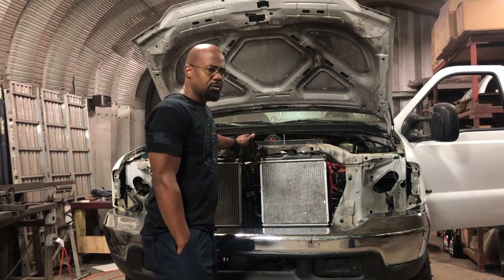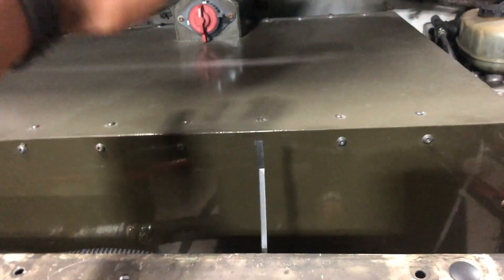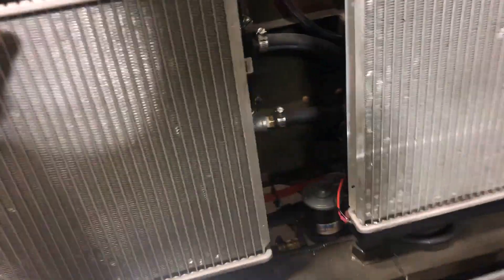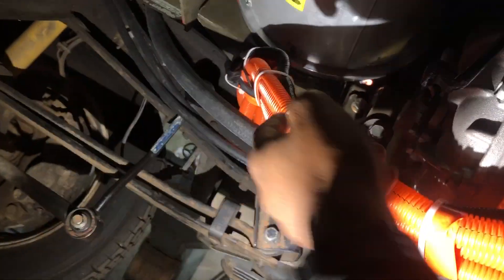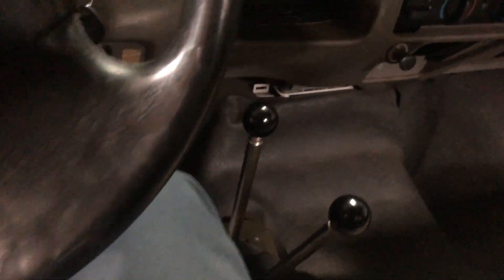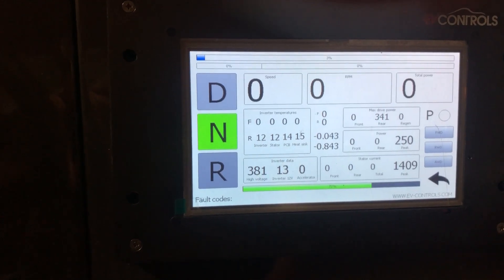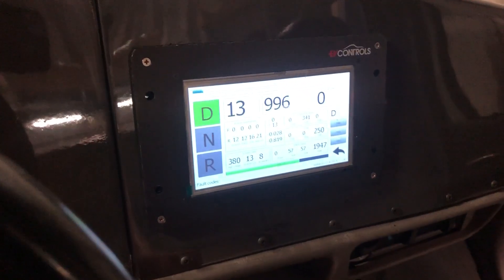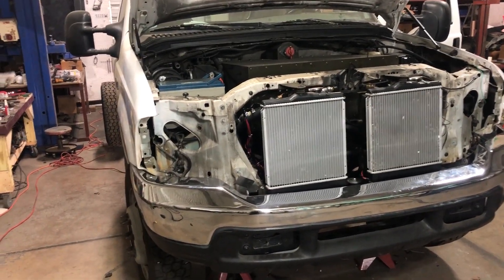Tesla powered F450 Walk-Around & Controller/Motor operation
This video is a brief walk around of the vehicle describing the installed EV components and their function. Also shown in this video are the components in operation with the wheels spinning under electrical power while vehicle is on jack stands.